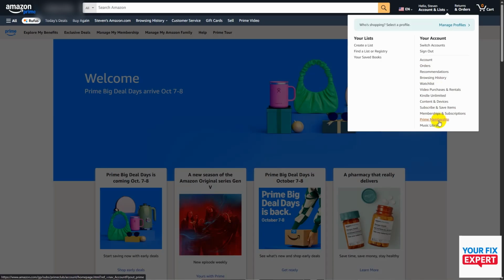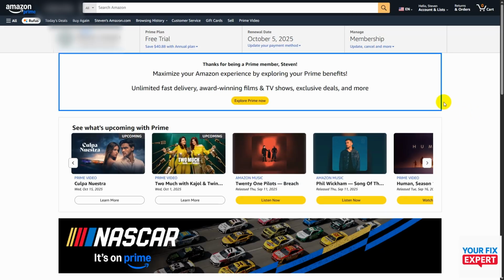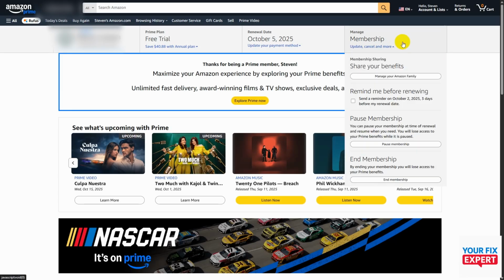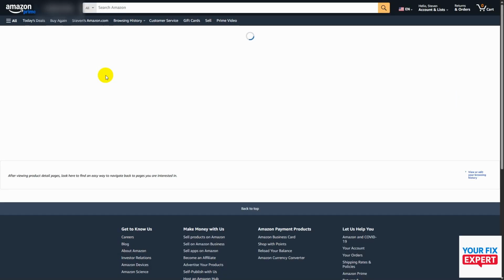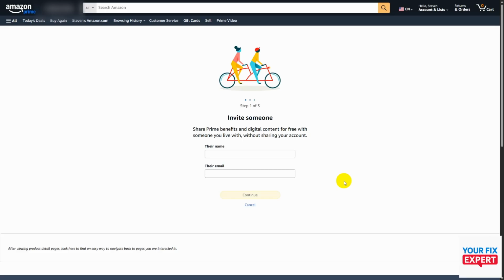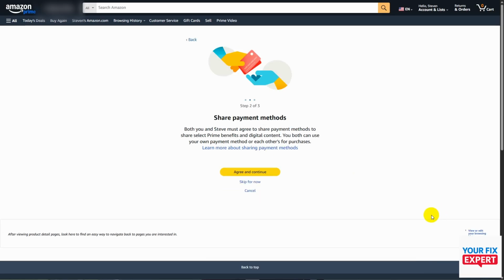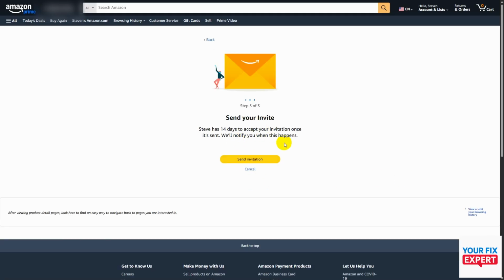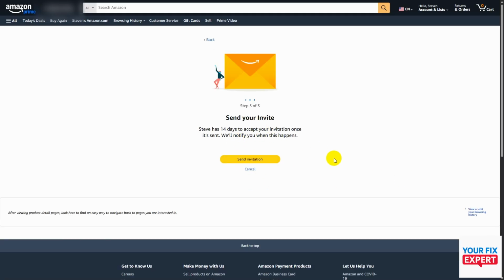How to Add a Family Member to Your Amazon Prime Account - New Method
Want to know how to add a family member to your Amazon Prime account? This quick guide will show you step by step how to add a family member to Amazon Prime account so they can enjoy all the benefits too. If you’ve been wondering can you add a family member to your Amazon Prime or how to add a family member on Amazon Prime Video, this video makes it easy to understand. Whether you’re in the US or Canada, learning how to add a family member to Amazon Prime is simple. Watch now and learn how to add family member in Amazon Prime without any confusion. Your Fix Expert.